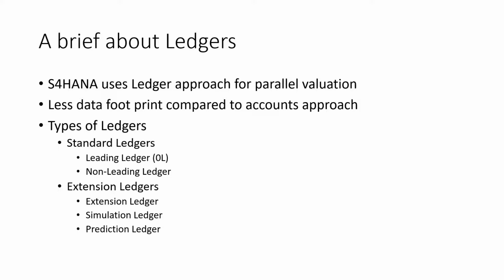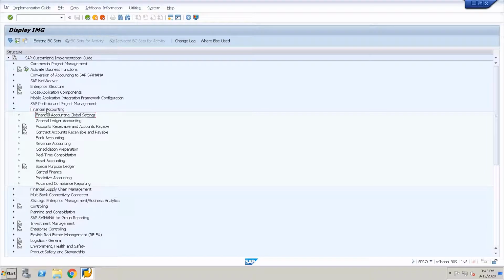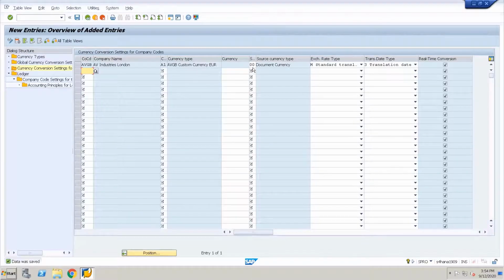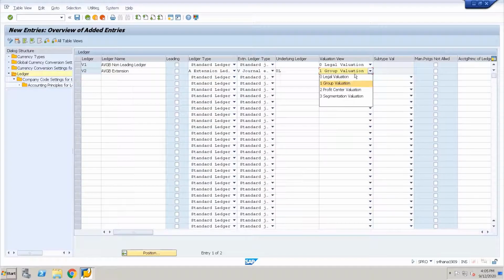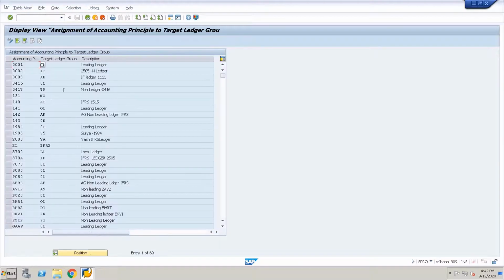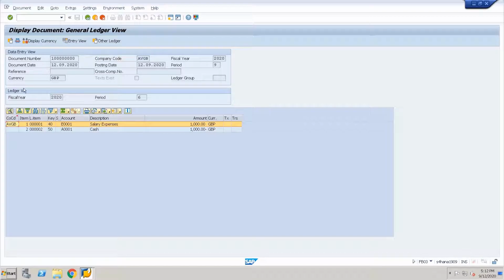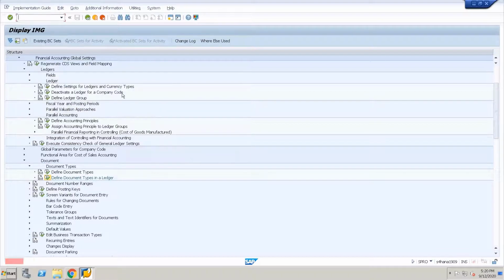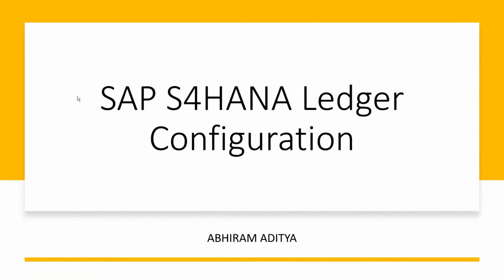SAP S4HANA 1909 Ledger Configuration (end-to-end) | AC SAP Consulting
SAP S4HANA 1909 Ledger Introduction and Configuration